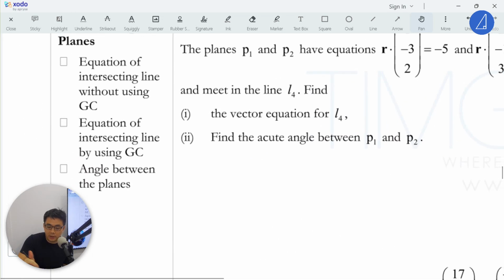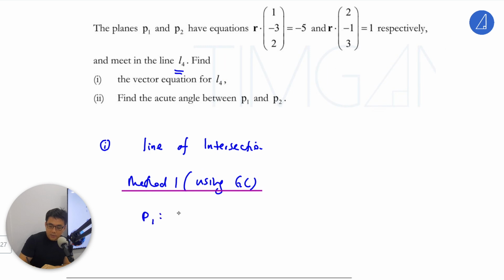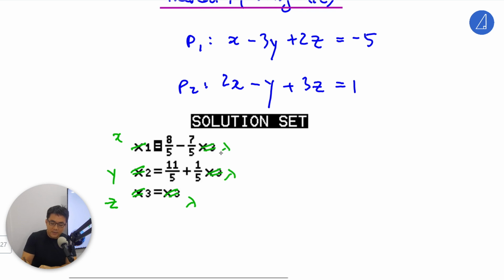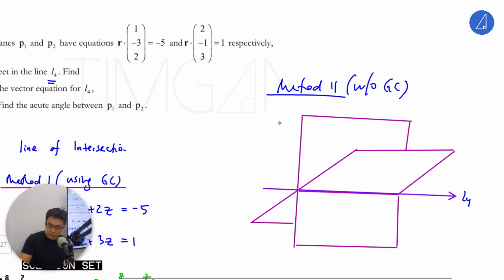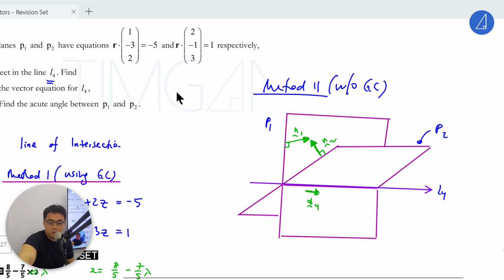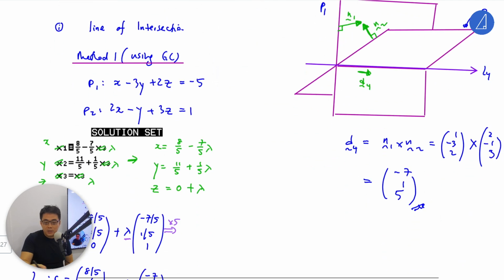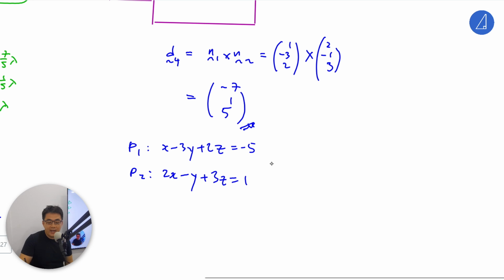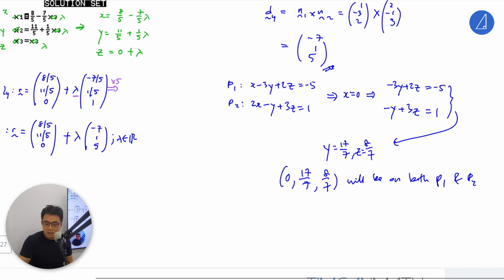[Vectors] Unit 13.2 Worked Example 5 – H2-Math Tuition @ Tim Gan Math